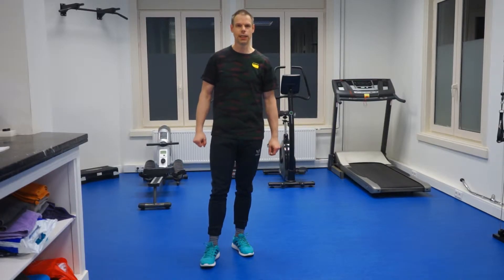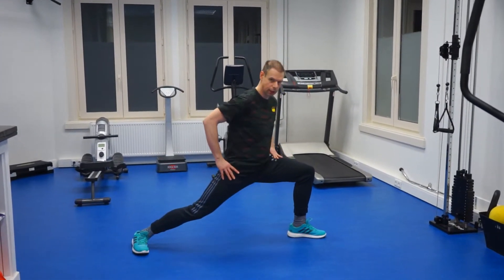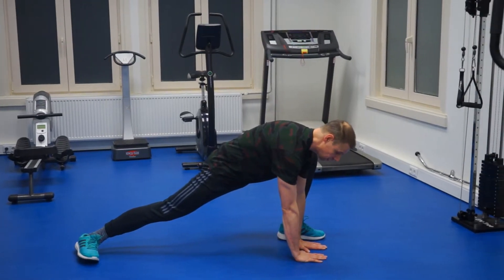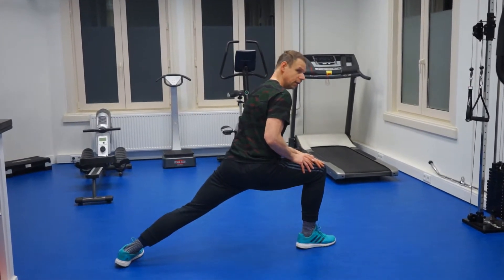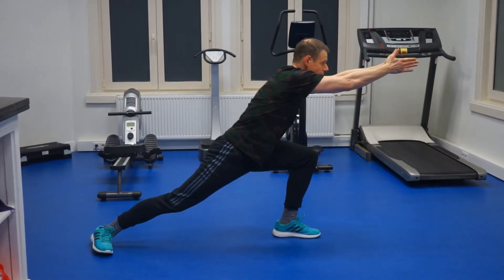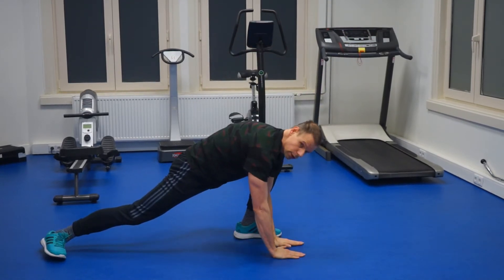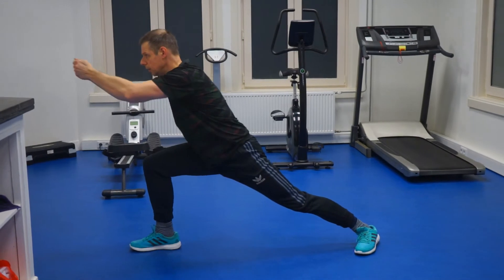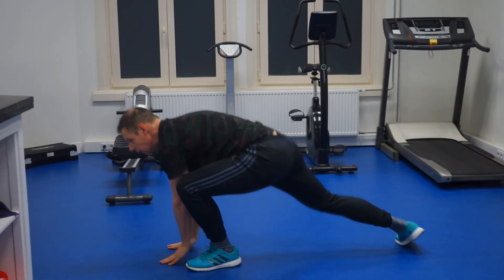Lesson 3. How to do the Horse Pose in Kalaripayattu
How to do the horse pose during Kalaripayattu training; how to move when in horse.